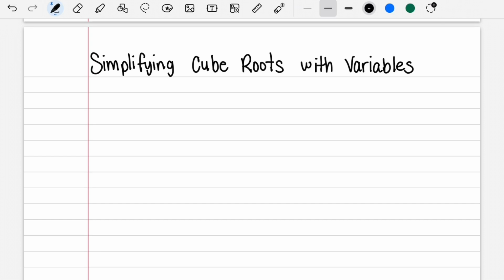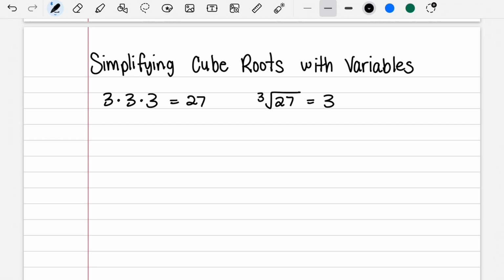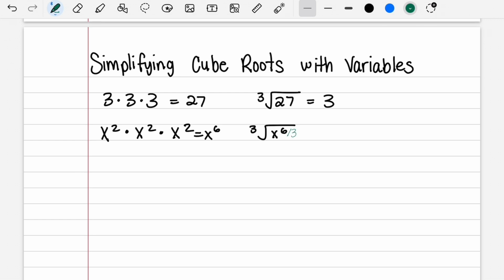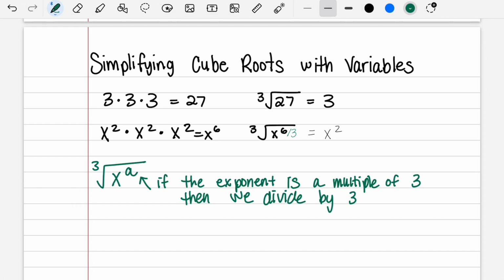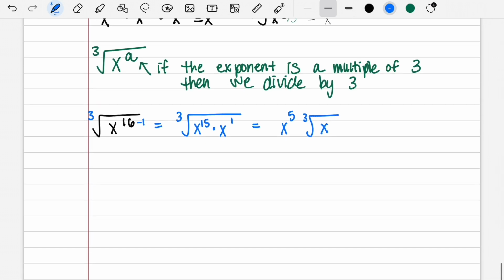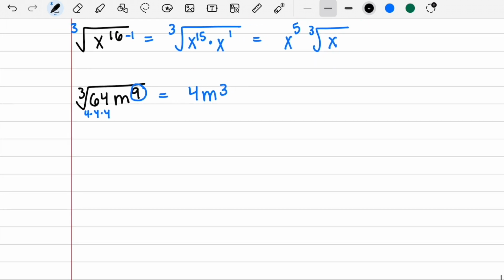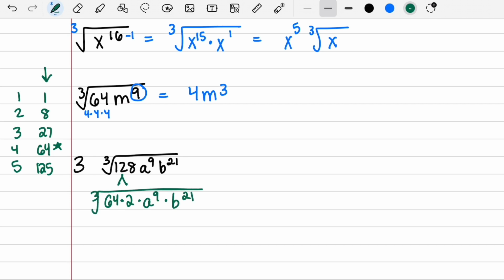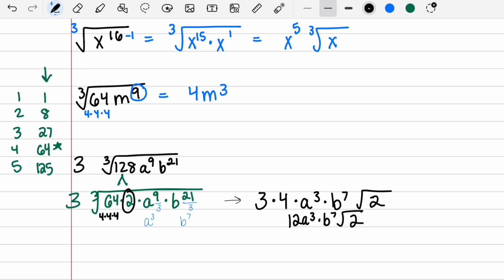Simplifying Cube Roots with Variables